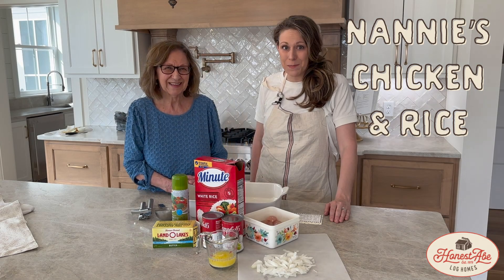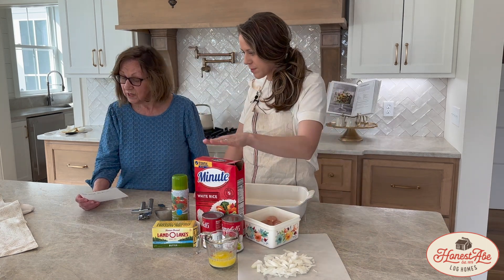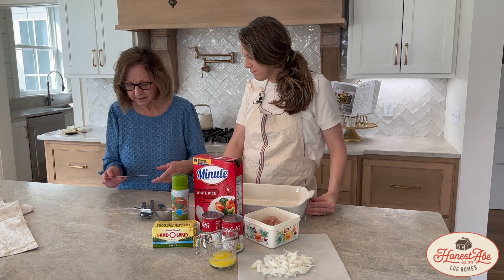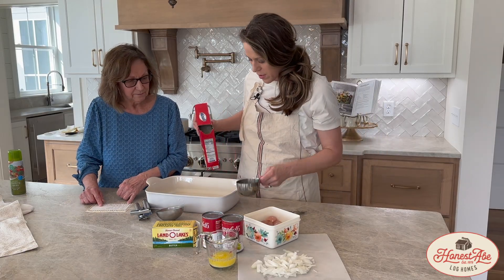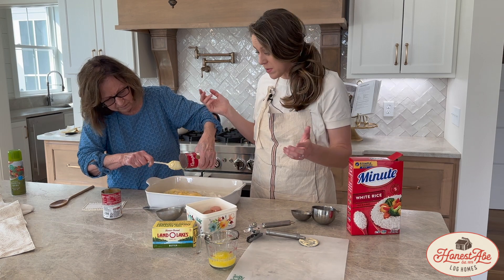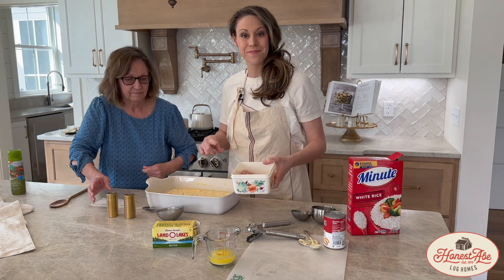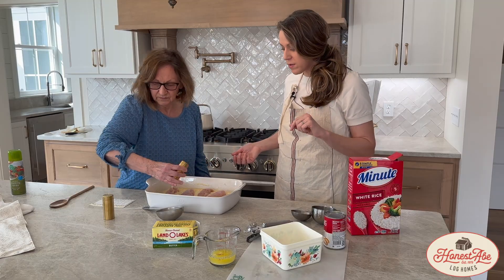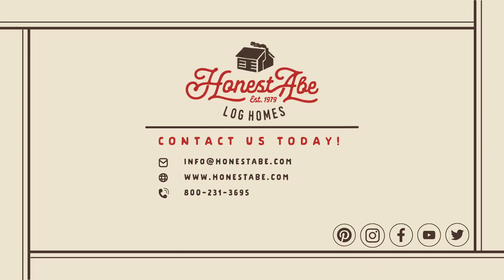Nannie's Chicken and Rice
🥘Let's get to cooking! Join us on this episode of Honest Abe Living in the Kitchen, where we are making a family favorite. Grab your ingredients, and cook along side with us.

Nanny's Chicken and Rice Recipe
Ingredients:
1 1/3 cups uncooked white rice
1 medium onion, diced
1 can cream of chicken soup
1 can cream of celery soup
1 can water (using the soup can)
1/2 stick butter, melted
4-6 chicken tenders, skinless and raw

Instructions:
Preheat the Oven:

Prepare the Rice Mixture:
In a sprayed 9x13 inch baking dish, combine the uncooked white rice, diced onion, cream of chicken soup, cream of celery soup, and water. Mix everything together until well combined.

Add the Chicken:
Place the raw chicken tenders on top of the rice mixture in the baking dish.

Top with Butter and Seasoning:
Drizzle the melted butter over the chicken and rice mixture.
Season with salt and pepper according to your taste preferences.

Bake:
Cover the baking dish with aluminum foil.
Bake in the preheated oven for about 1 hour, or until the chicken is cooked through and the rice is tender.

Serve:
Once baked, remove the dish from the oven.
Serve hot, spooning the chicken and rice onto plates.
Note: Feel free to garnish with fresh herbs like parsley for an extra burst of flavor. Enjoy this comforting and delicious meal straight from Nanny's kitchen!